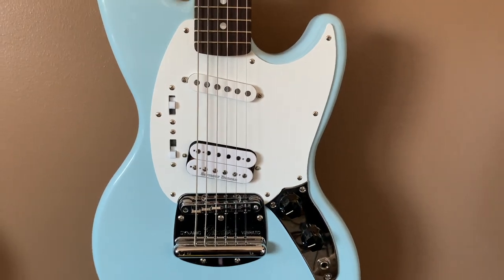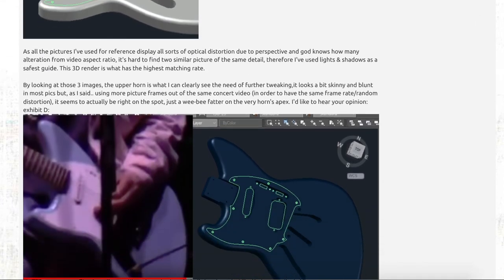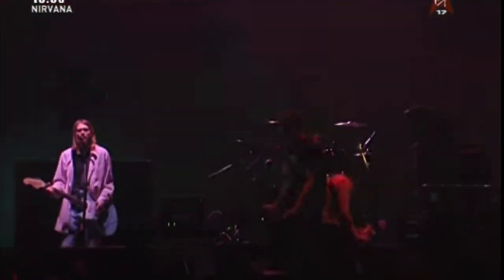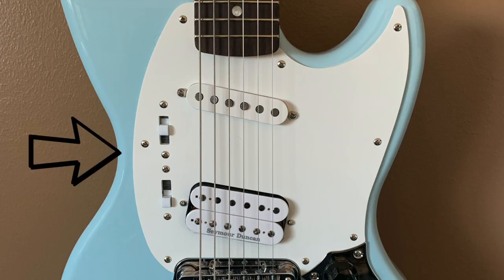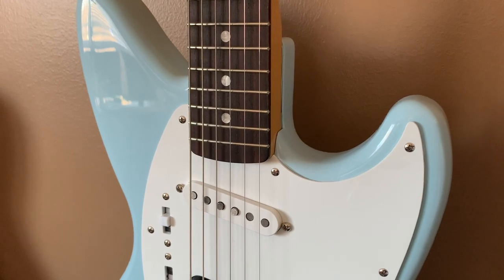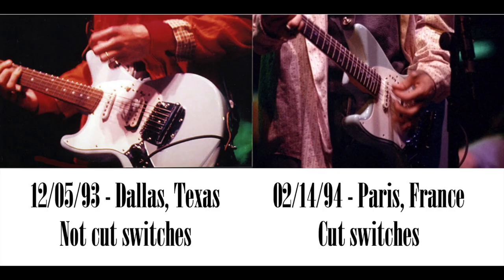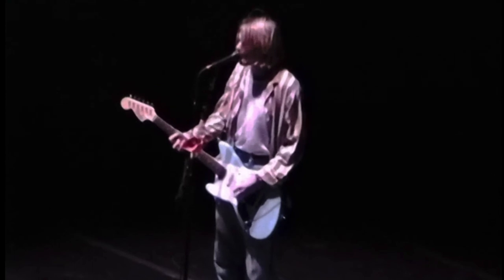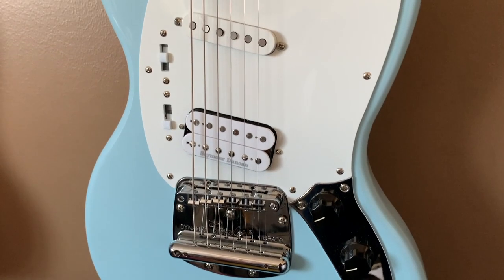Fender Jag-Stang with Full Kurt Cobain Mods | Demo and Specs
After a second round of mods, my Jag-Stang is now as close to Kurt's prototype as I believe I can get!  This is a follow up to my pervious Jag-Stang mod video.

TIMESTAMPS:
0:00 - Brief recap of the first mods I did
2:04 - Second round of mods

Clean demo:
4:18 - Dumb (bridge pickup)
4:45 - Polly (neck pickup)
5:11 - Old Age (both pickups in phase)

Nirvana demo:
5:47 - Drain You
6:21 - Breed
7:28 - Serve The Servants (with solo)
8:38 - Pennyroyal Tea
10:09 - School (with live solo)
11:15 - Lithium
12:15 - Frances Farmer Will Have Her Revenge on Seattle
13:24 - Smells Like Teen Spirit
13:55 - Milk It
14:45 - Sappy (with solo)
15:37 - Dive
16:31 - Lounge Act
17:29 - On a Plain
18:03 - Anorexorcist
19:03 - All Apologies (neck pickup)
20:14 - Heart Shaped Box
21:22 - Blew

22:27 - Amp and pedal settings

FULL LIST OF MODS:
- Seymour Duncan Texas Special Bridge pickup
- Seymour Duncan 59 trembucker
- Custom solid white pickguard
- Gotoh tune-o-matic ABR-1 bridge
- Neck shimmed
- Flipped tailpiece
- Gotoh SD91 tuners

Gear used:
2021 Fender Jag-Stang with full Kurt Cobain prototype mods
Sansamp Classic by Tech 21 (2021 Reissue)
Boss DD7 (for looping)
Fender Tone Master Twin Reverb

Lomic Guitars - Where I got my custom 2021 Jag-Stang Pickguard:

Learn Nirvana songs with Fender Play!

Background music is instrumental versions of songs by my band Ithomiid. You can hear the full songs at Ithomiid.com